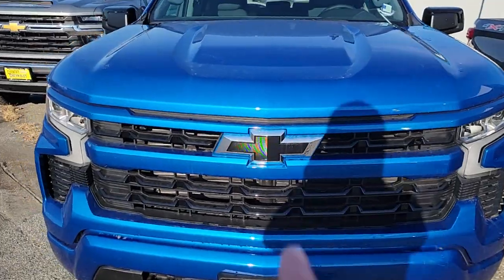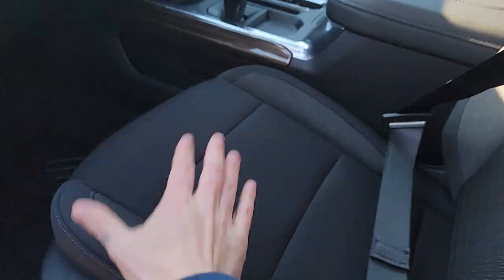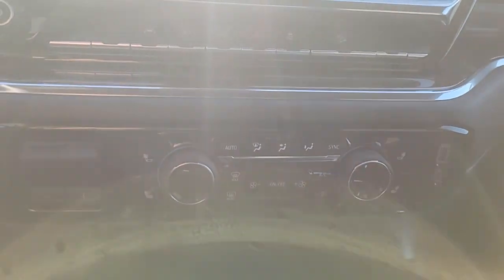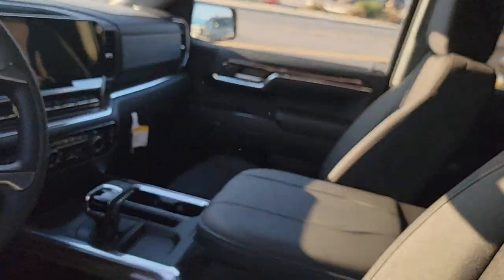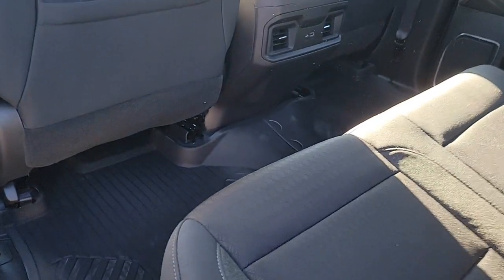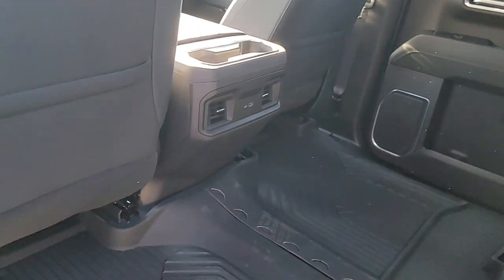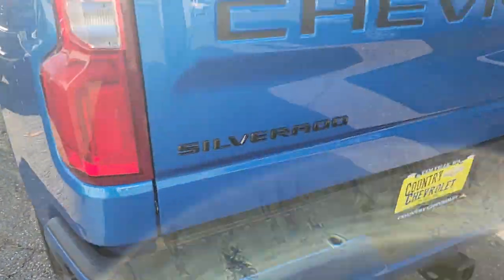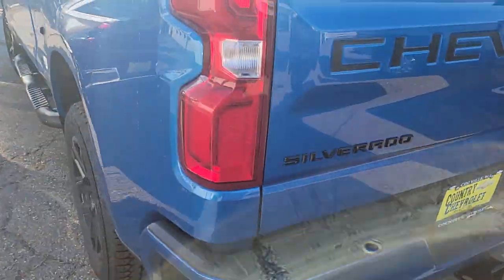Leo 2023 Chevy Silverado RST with the 3.0 diesel